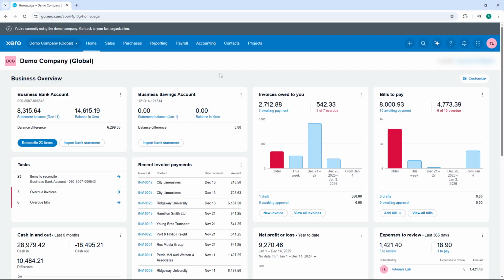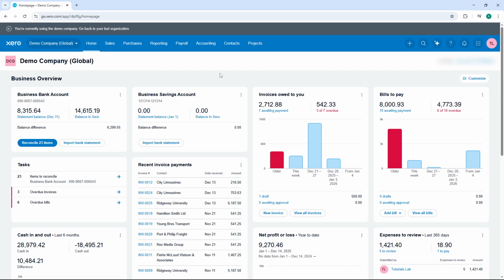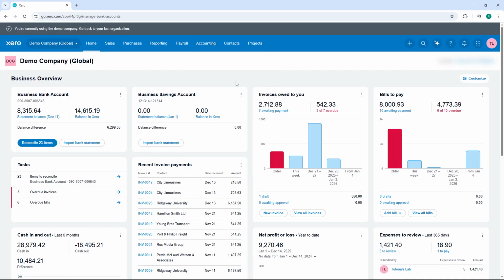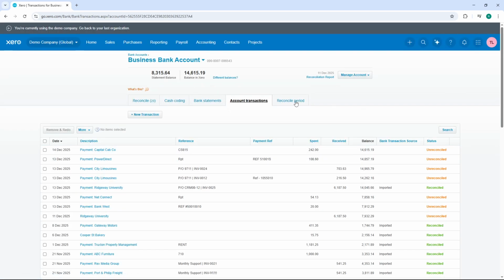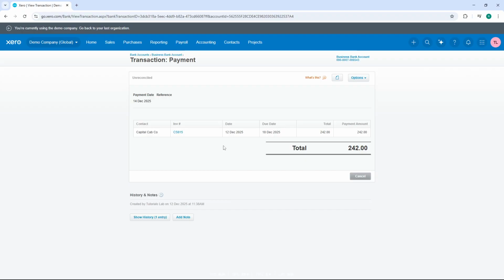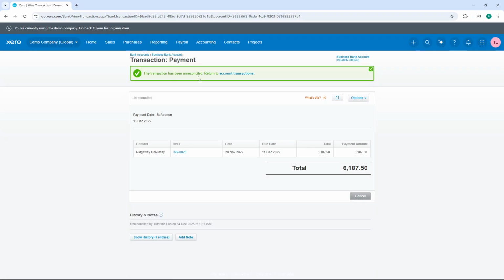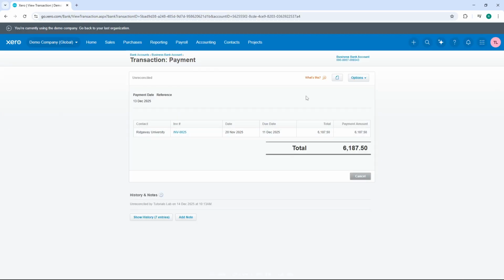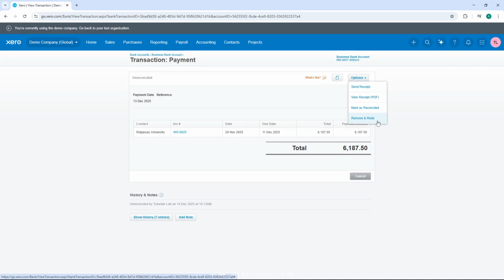How To Remove And Redo Or Unreconcile In Xero (Tutorial 2026)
Along the way, you'll learn how to remove a bank reconciliation in Xero, steps to undo a reconciliation in Xero, redo bank reconciliation process in Xero, unreconcile transactions in Xero tutorial, guide to delete Xero bank reconciliation, correcting Xero reconciliation mistakes, Xero remove reconciled transactions, learn how to unreconcile in Xero, how to fix a wrong reconciliation Xero, undoing a bank statement line in Xero, Xero unreconcile bank account transactions, process for redoing reconciliation in Xero